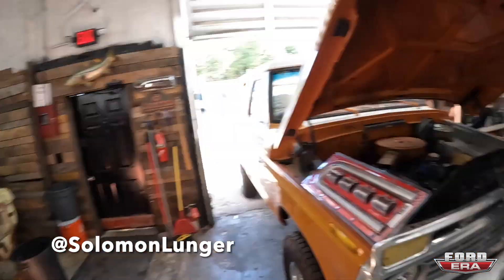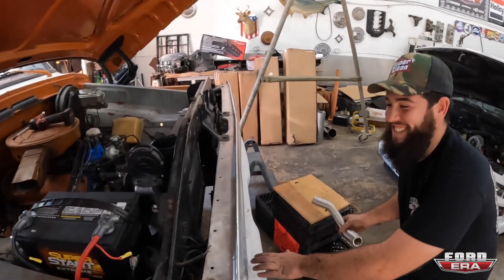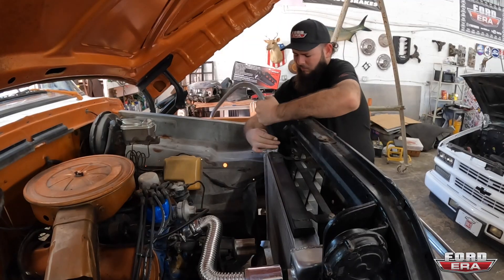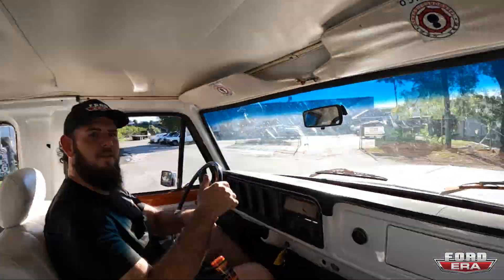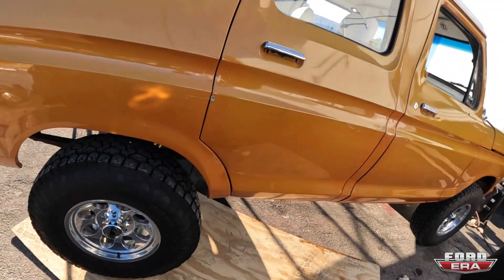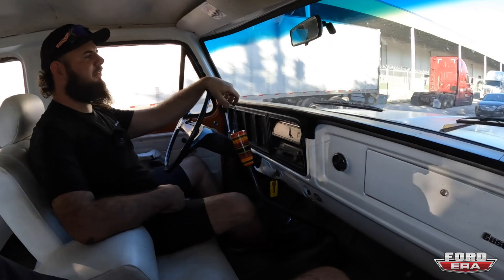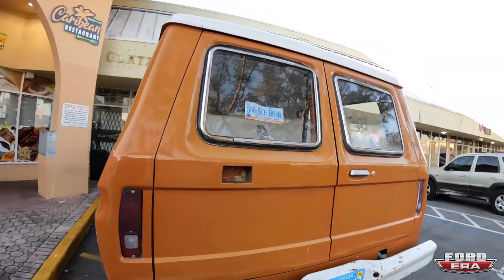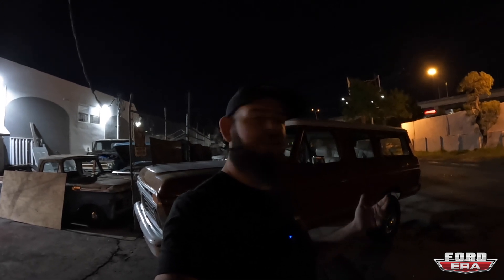Getting our 1975 Mexican B100 Road Worthy! | Ford Era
Hey All, in this video we finally get around to getting our 1975 Mexican B100 back on the road. When we bought it. It was running and driving but was missing the coolant hoses for the radiator. We got them installed & the truck is running and driving. We then got insurance & registered her so now its time to cruise.